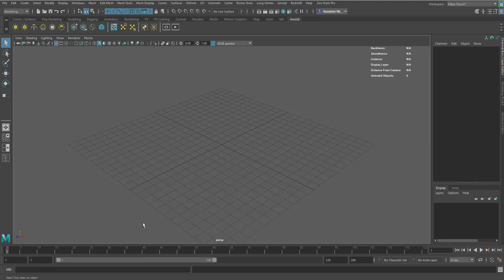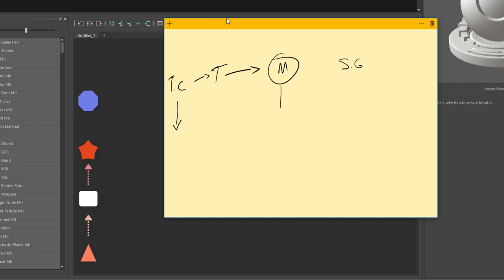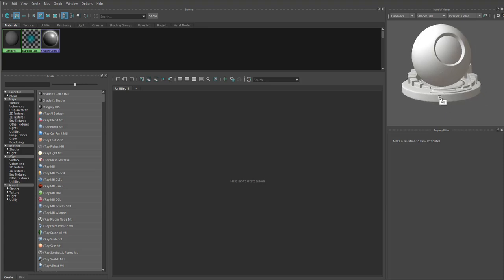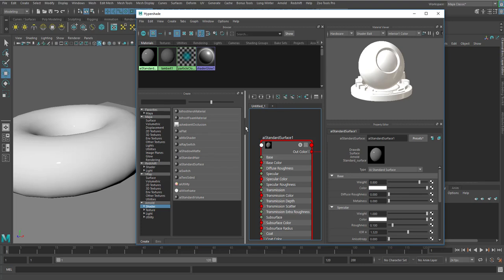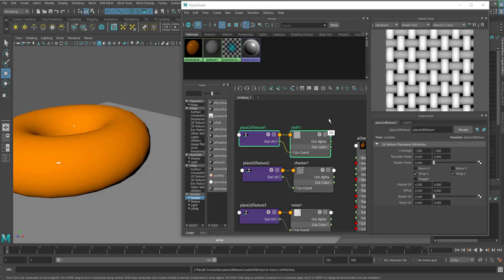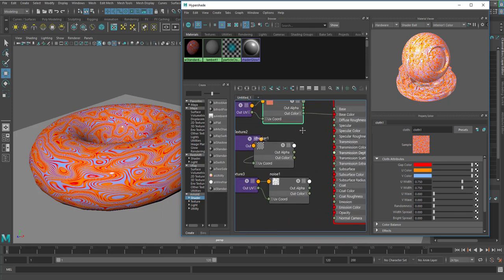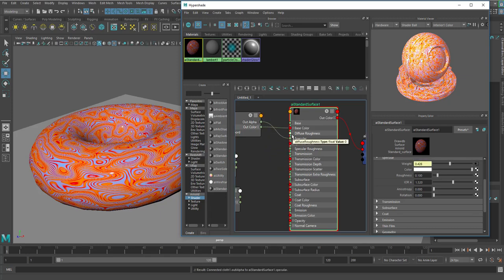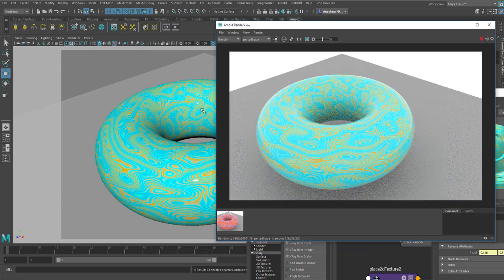INTRODUCTION TO MAYA HYPERSHADE!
Learning how to shade can be a bit tricky especially when you lack or don't have a complete background, basic or fundamental understanding of how materials, shaders, textures work.

In today's episode of Tutorial Tuesday, we would look at the basic shading techniques and understand the basics of using Maya's Hypershade for shading and look dev.